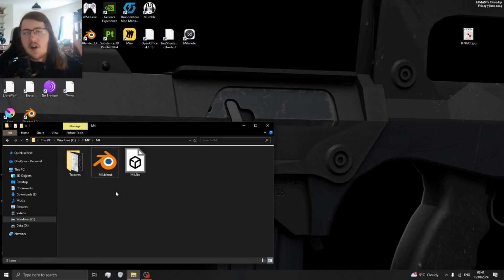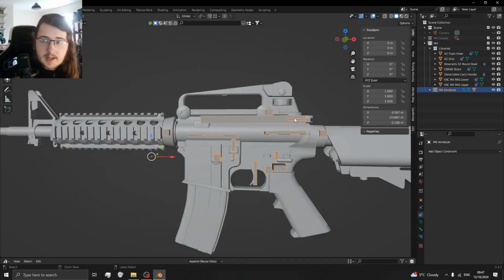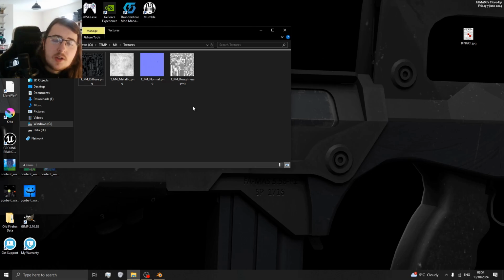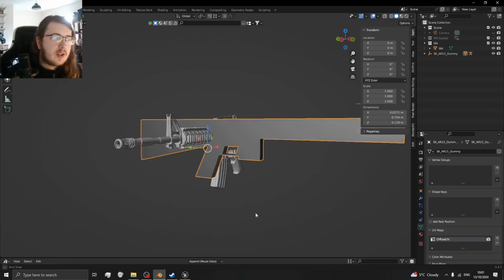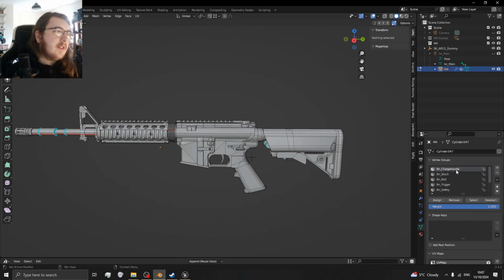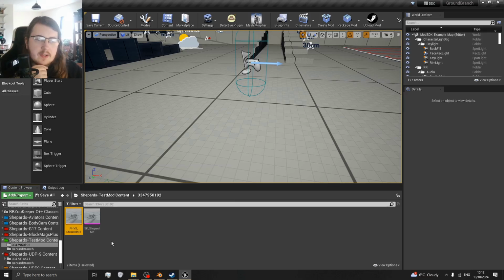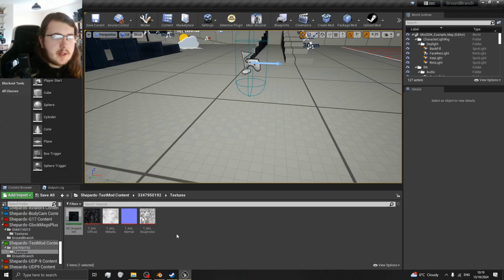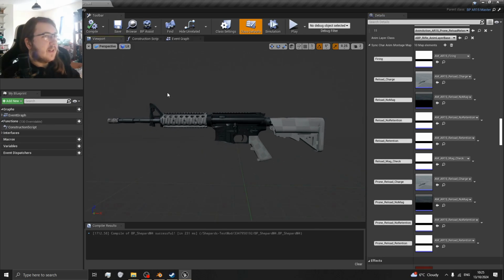Ground Branch Modding: How to prepare a Model and get it into the SDK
A video explaining and showing how to prepare a downloaded model for modding into Ground Branch. Sorry about the length, I wanted to make sure I covered everything.